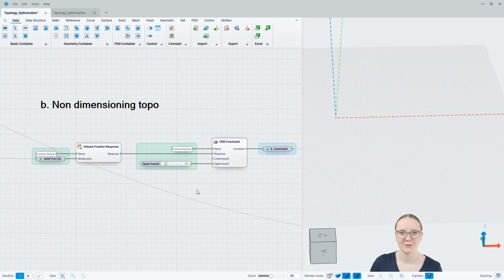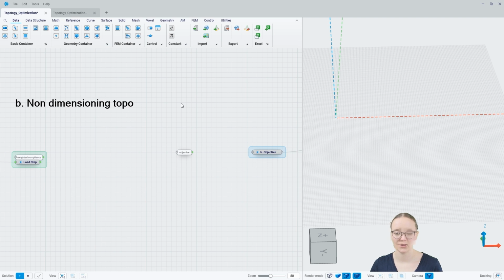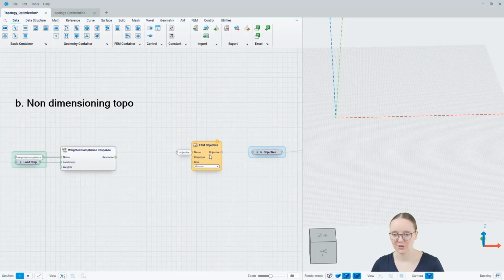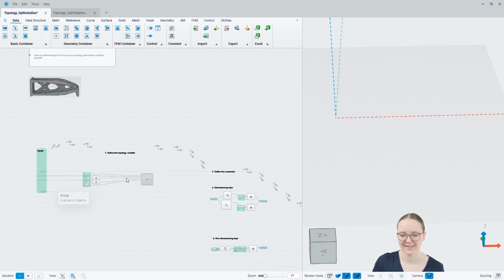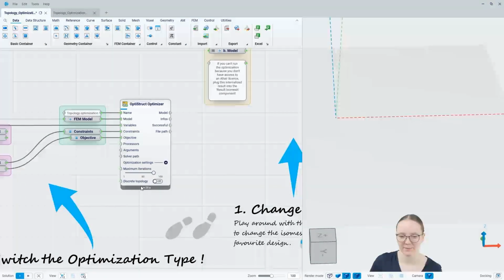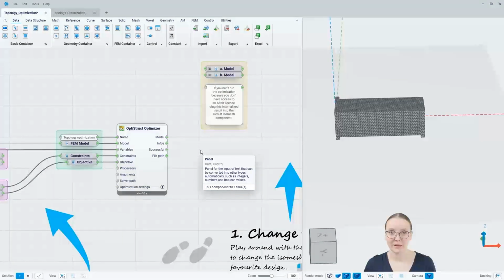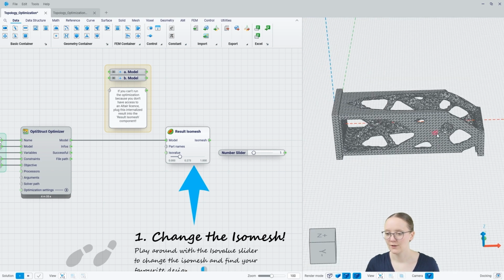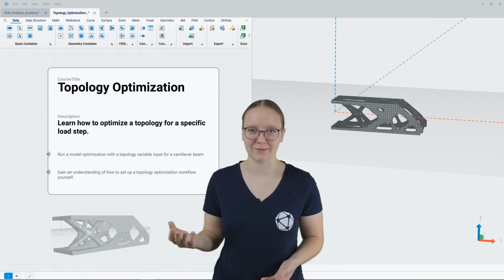07 - Basic Topology Optimization (Part 2)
In this lesson, you will learn to set up a simple topology optimization using our OptiStruct Connector

This is the second part of the Basic Topology Optimization lesson. Make sure you watch the Part 1 first.